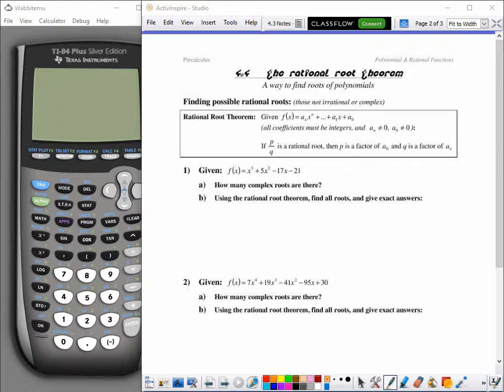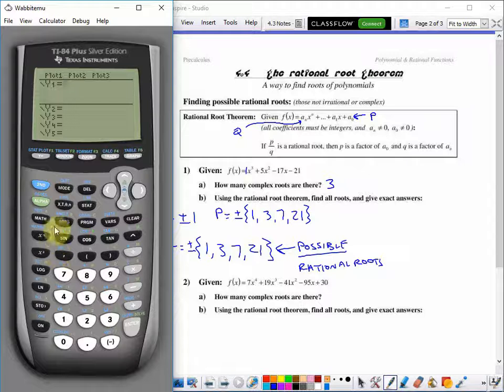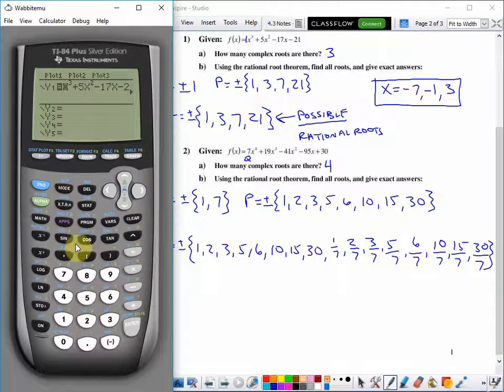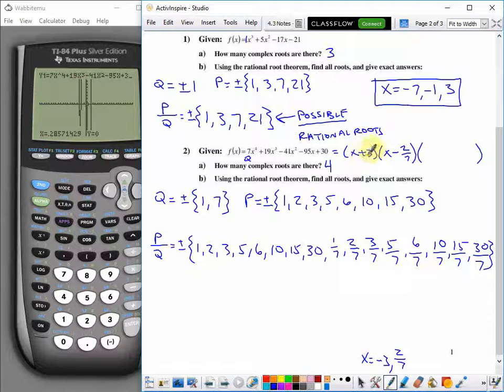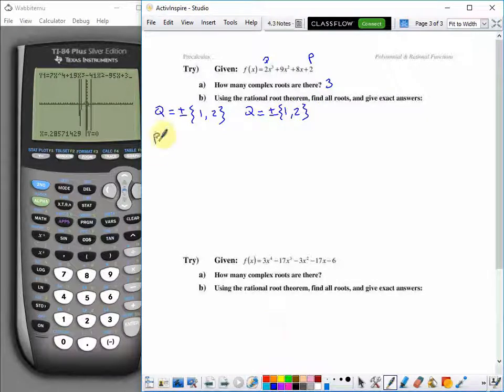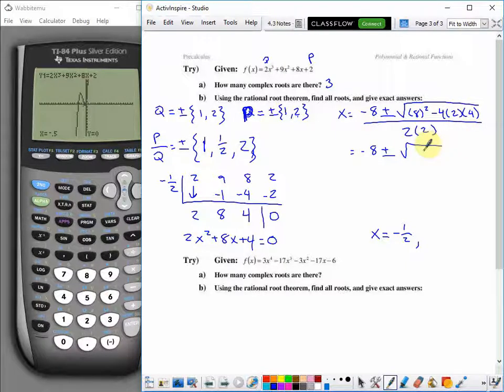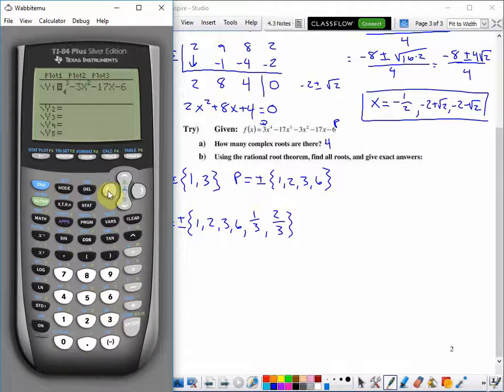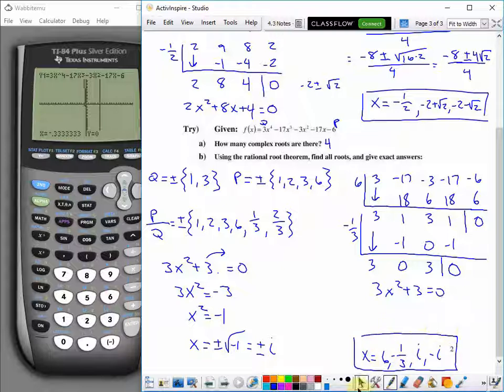Using the Rational Root Theorem to Solve Polynomial Equations